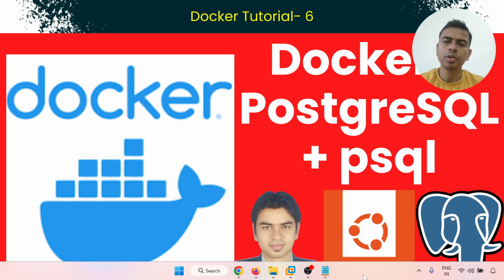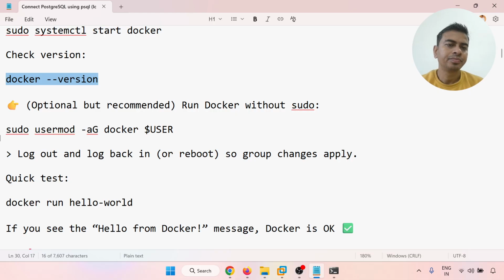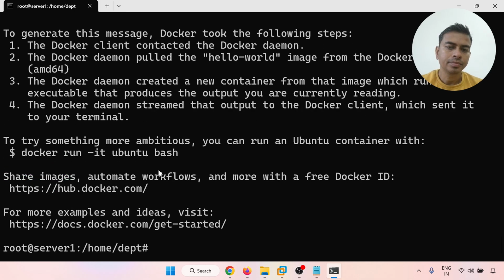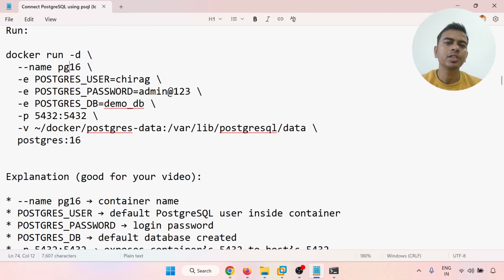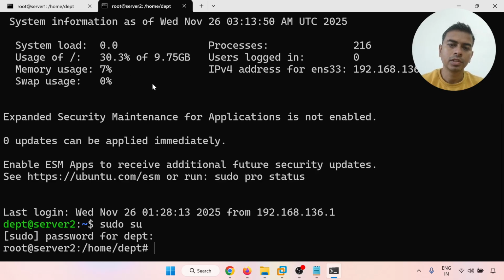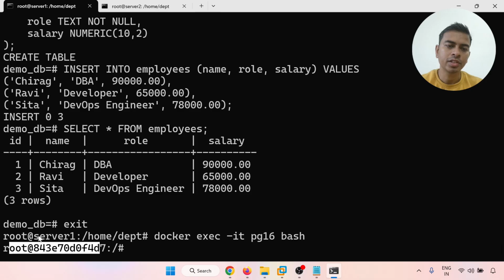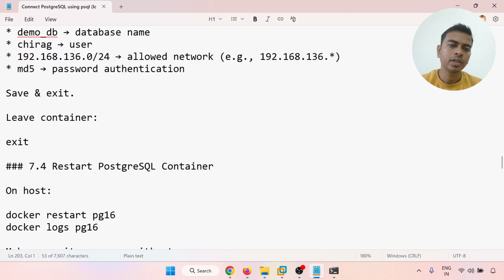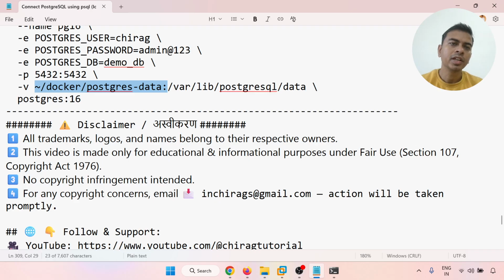Docker + PostgreSQL + psql Full Setup on Ubuntu 24.04 Step-by-Step 🐳🐘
Docker + PostgreSQL + psql combo topic. Let’s do it step-by-step on Ubuntu 24.04 LTS, including:

* Install Docker
* Run PostgreSQL in a container (with password + persistent data)
* Connect using psql:

  * Locally (from same server/host)
  * Remotely (from another machine)

I’ll assume your DB server IP is: 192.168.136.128 ✅

Thanks & Regards,
💫 Chitt Ranjan Mahto — “CHIRAG” 💫